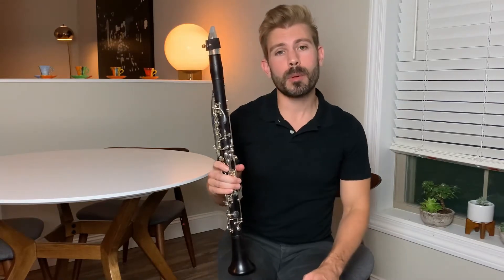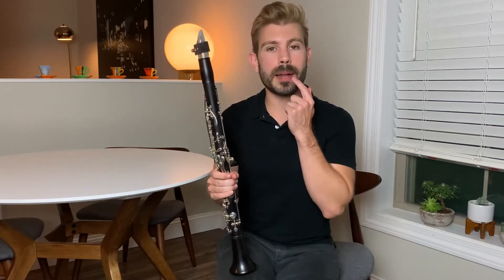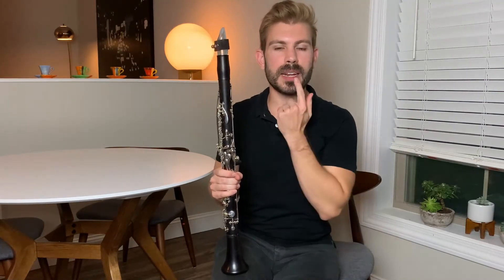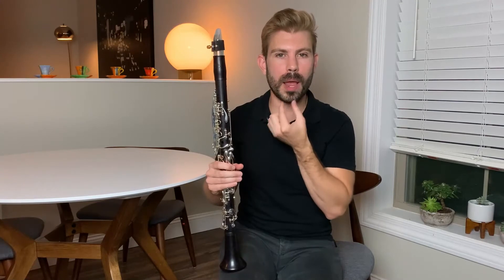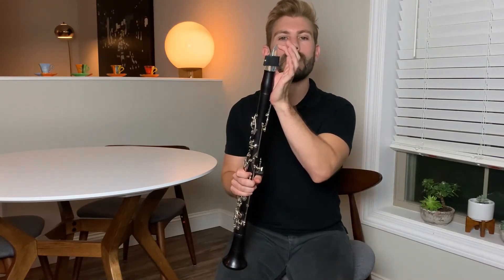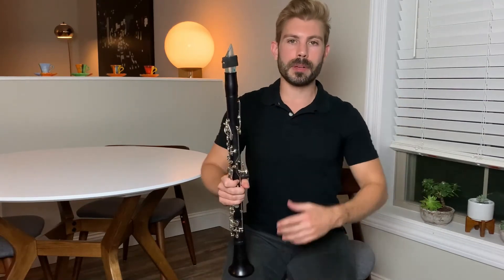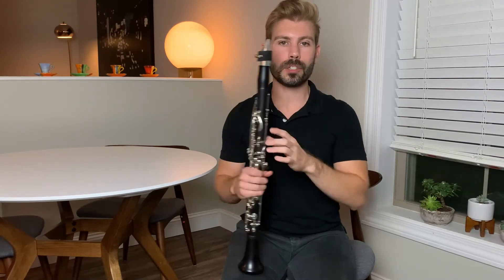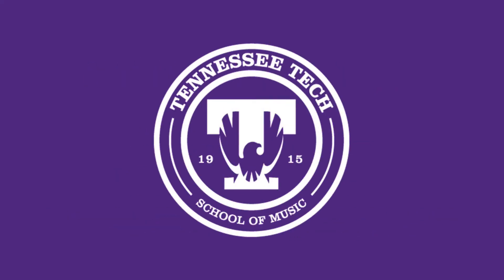Starting the Clarinet 3/3 - Clarinet Embouchure, First Notes, and Articulation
Cumberland Quintet clarinetist Dr. Mark J. Cramer's advice and coaching for those just starting to learn the clarinet. This is video 3 of 3, covering basic clarinet embouchure, playing your first notes, and articulation!